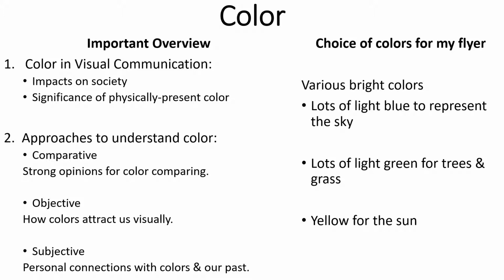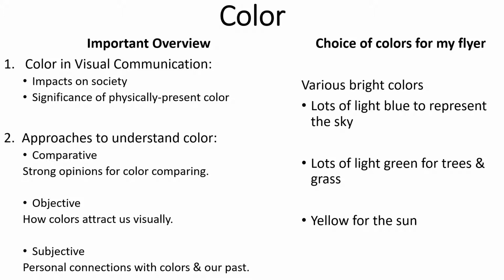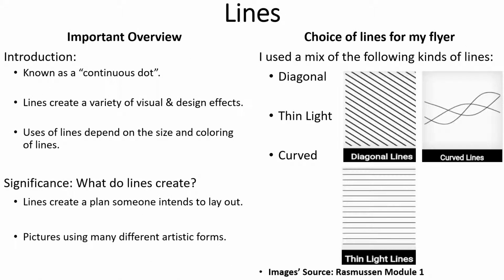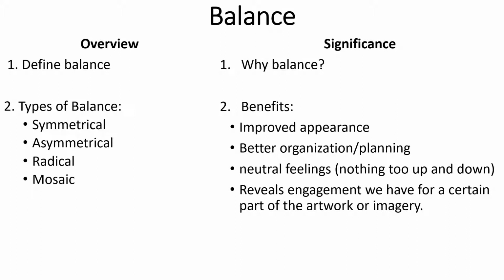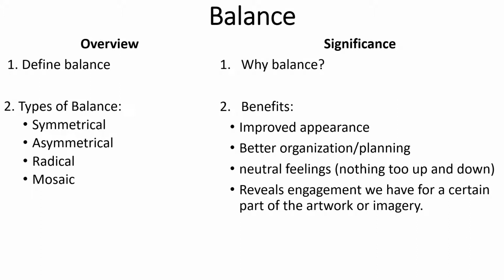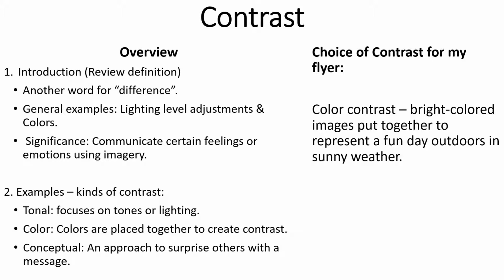Flyer Visual Communication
Create a high-quality flyer using Visual Communication Elements.